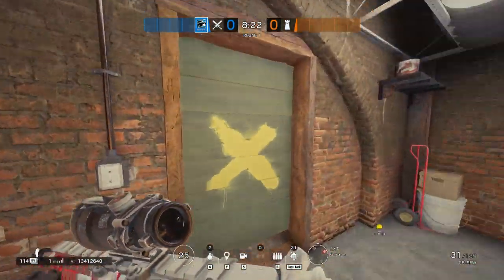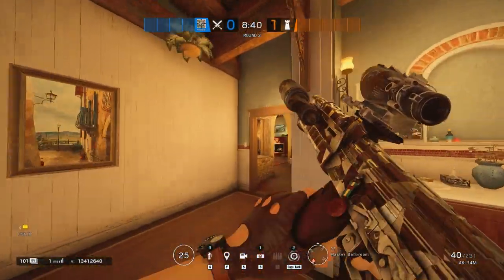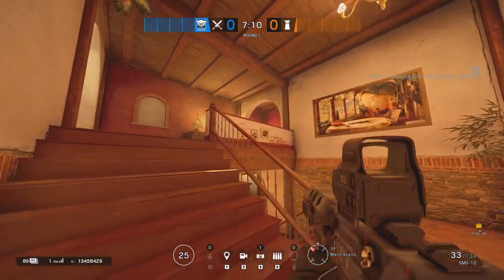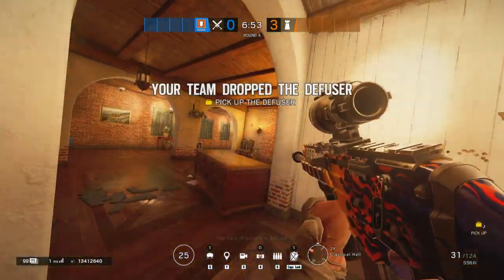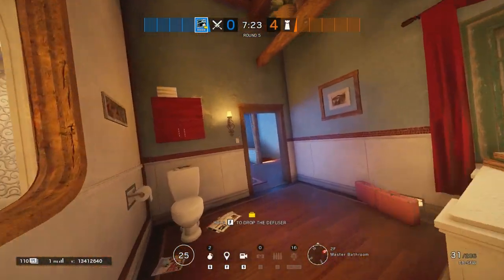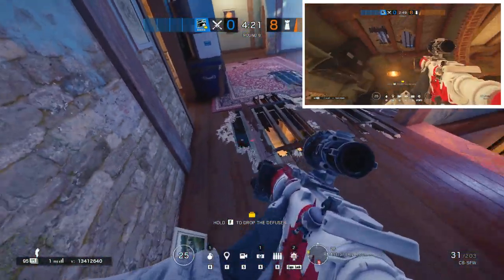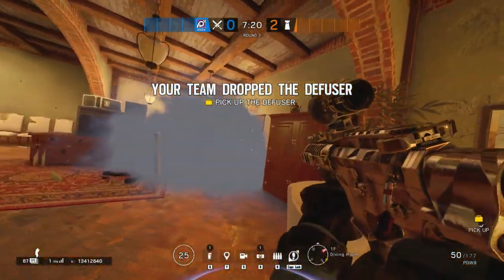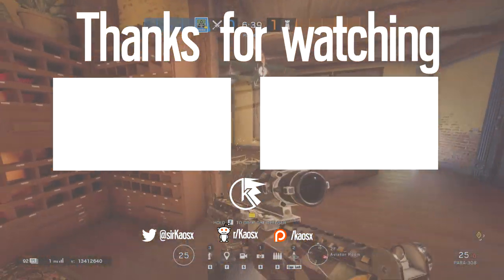Attack Guide for Villa - all sites included, subtitles available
In this series, we'll be exploring all the Ranked maps and give you an idea of how to attack a particular site (giving an edge towards the DuoQ and SoloQ people). This knowledge is something that everyone has to know prior to going in ranked. It is highly recommended to check the DEF guide of Villa, to understand even more my thoughts.

Villa time, it's a heavily defended sided map mostly because of the Basement. The map is played way different than any other map when in a 5 premade team, which is getting sections a map and once you've done your job in a section - you are leaving that map control to defenders, possibly with a flank drone/airjab or something similar there.

You will be taught several tips on the Villa, especially useful if you're going to play ranked on Villa, such as how to clear out top Main Stairs, Astronomy when SoloQ, how to attack some sites when soloQ, how to set up vertical holes when attacking Kitchen and Dining, and against Library and Reading, default plant spots for each site on Villa and much more, in this in-depth guide.

TIMESTAMPS:
A talk about Villa: 0:20
Games & Aviatar (Both pushed touched, explained Study - Hallway push): 1:16
Statuary & Trophy (Bedroom/Astronomy push):  6:39
Consul & Meeting (Yellow/Consul push): 9:22
Library & Living (Library push): 12:02

Buck Vertical spots:
1) Against Kitchen & Dining: 9:38
2) Library: 13:12

a) YouTube members: David Gauthier, TechnicalLoss, Amata Nobis, Stef, Mrfox aos, Unamused_Mon
b) Gold Patrons: P3likan, Biohazard_Rey, IDKanycoolnames, Max,
MrFoxAos, Benjamin Lamin*
c) In-game clips: On_Ping